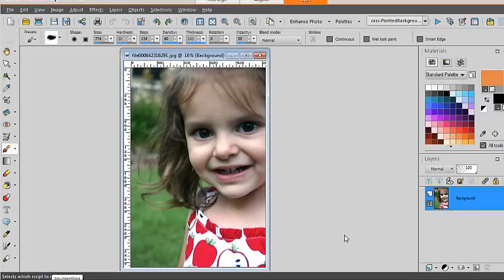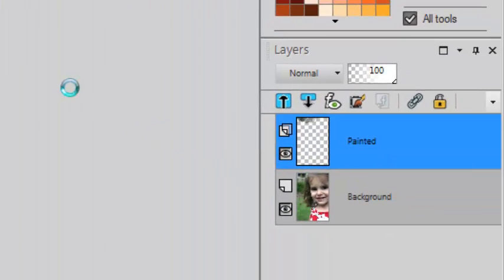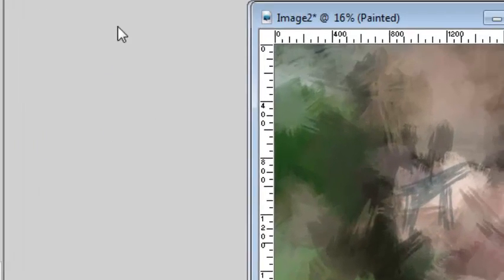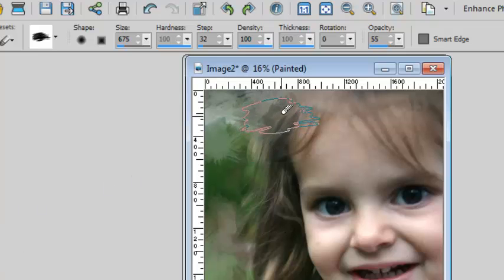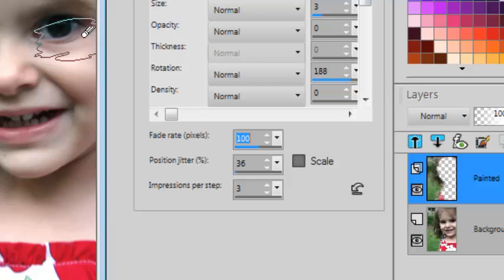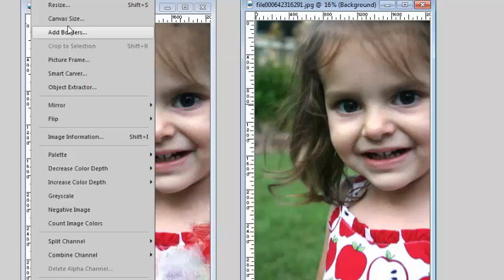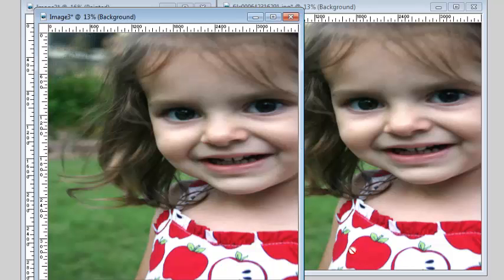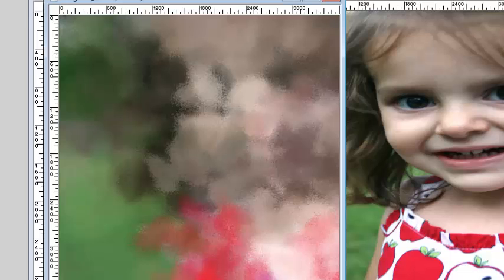Creating Painted Background with a script in PaintShop Pro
Want to turn your photos into stunning painted backgrounds in seconds? 🎨 This PaintShop Pro script transforms any image into a fully customized painted background using sponge, dry brush, wet brush, palette knife, and more!

Every result is unique thanks to randomized brush strokes and color extraction from your own image. Choose your style, adjust intensity, and get creative with 34 custom brushes included in this tool!

✅ Great for digital scrapbooking, creative photo editing, and artsy projects
✅ No template needed — fully randomized, natural-looking effects
✅ Works with PSP 8 and up